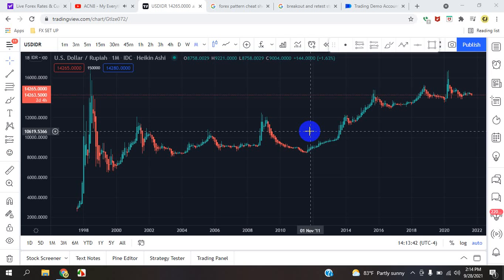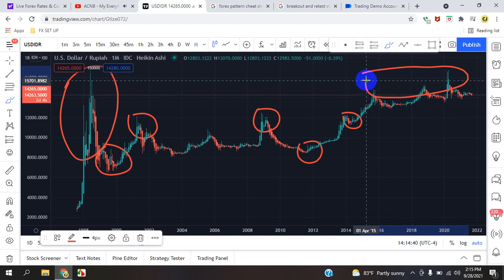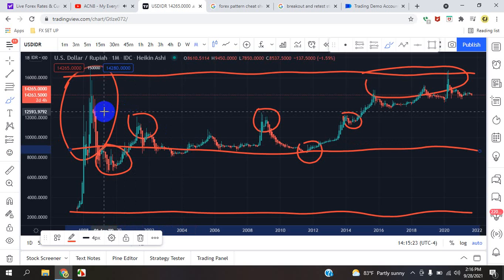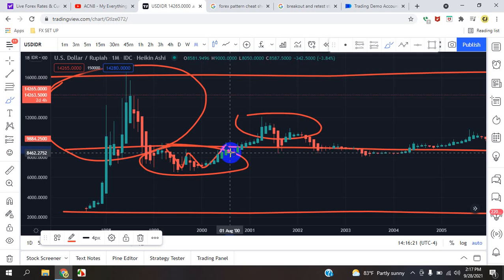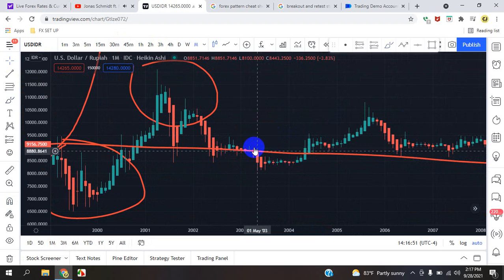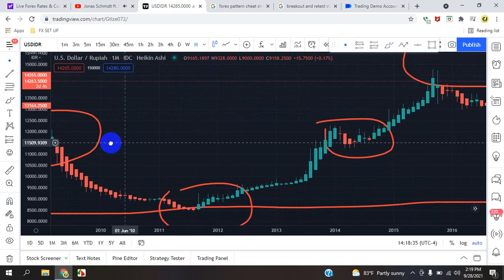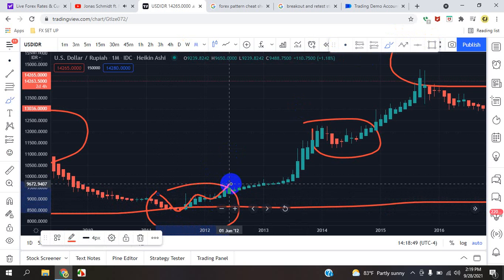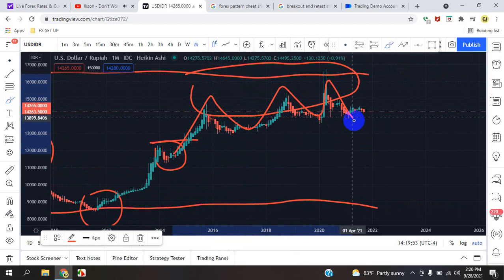Cam Jones RUNNING THE LEVELS 21 (USD/IDR)